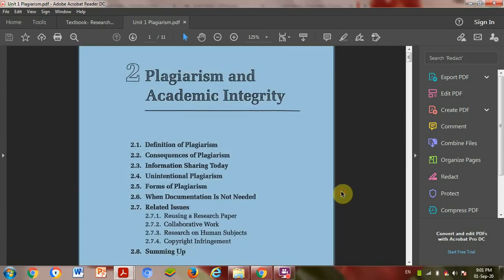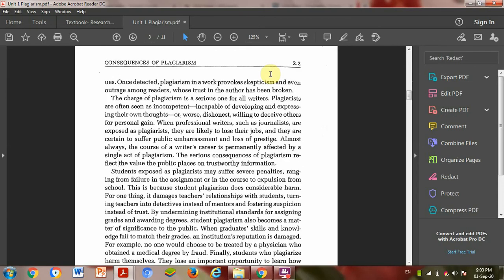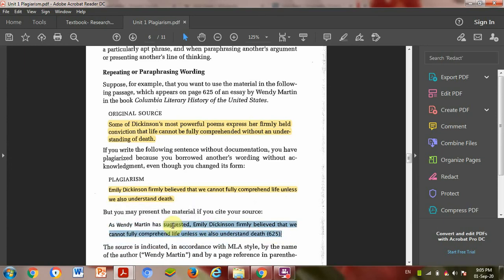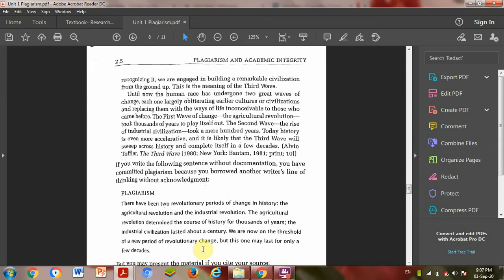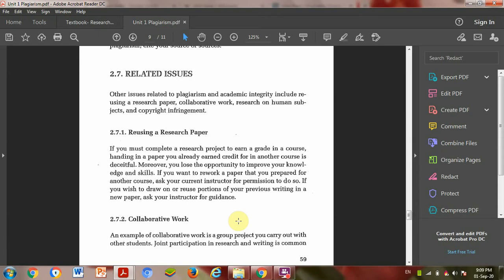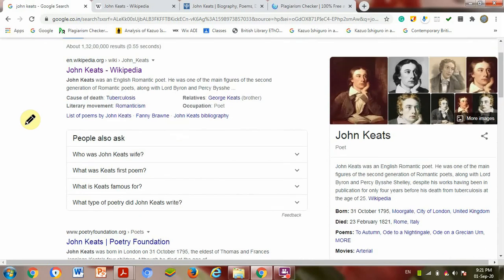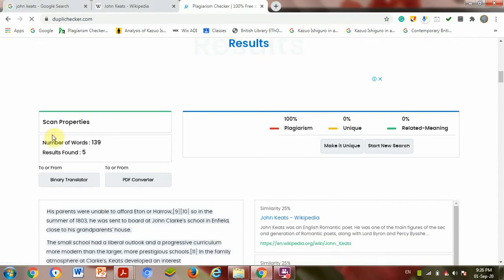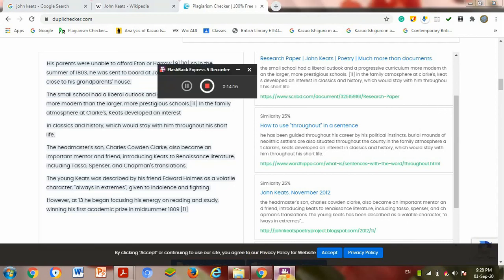Research Methodology 7